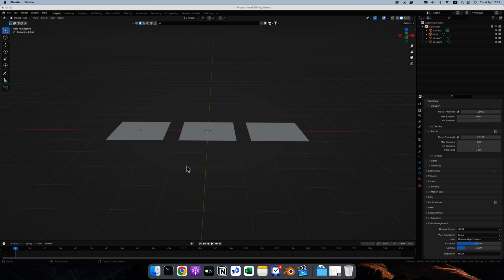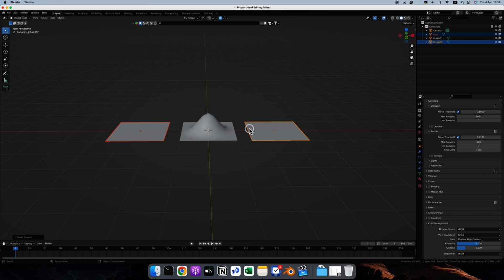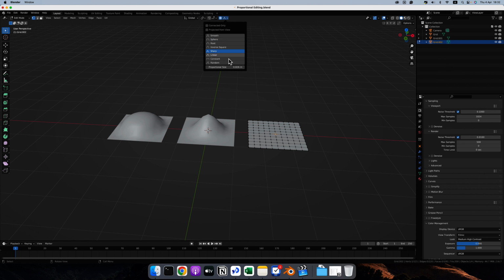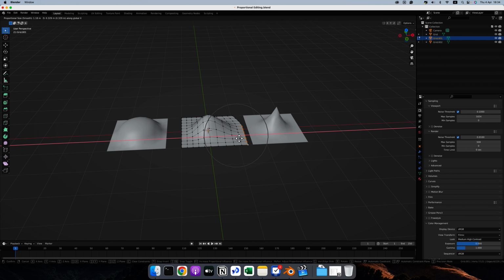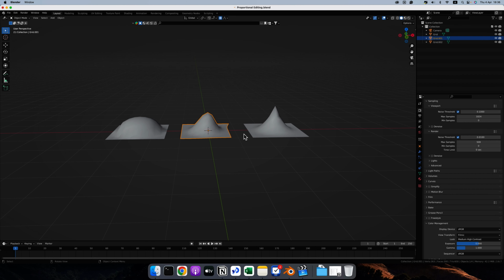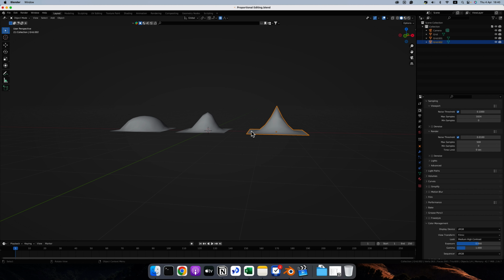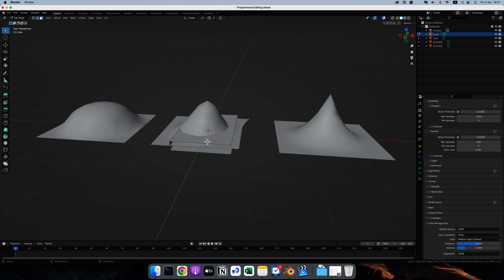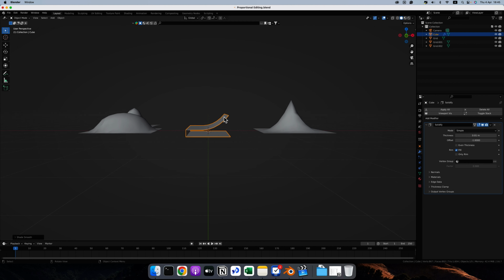Edit your mesh proportionally with different falloff algorithms | Tutorial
If you've ever had to edit a few points only for them to intersect with the rest, this video is for you. I love the proportional editing feature in Blender, either to readjust shapes or facilitate modeling others like the little egg in the thumbnail.

Chapters:
00:00 Intro
00:40 Smooth falloff
01:35 Sphere falloff
01:50 Random falloff
02:17 Sphere falloff
02:29 Sharp falloff
02:49 Actual uses
06:30 Example